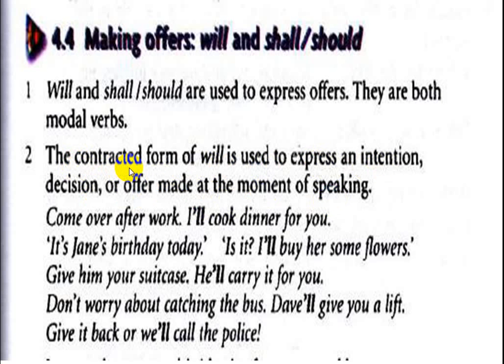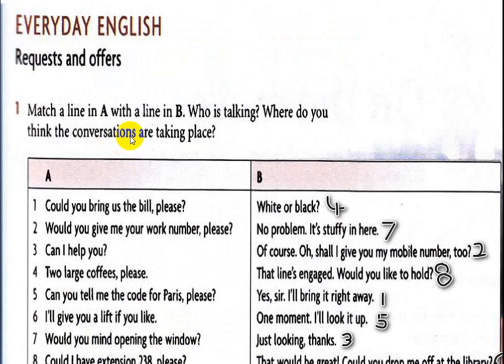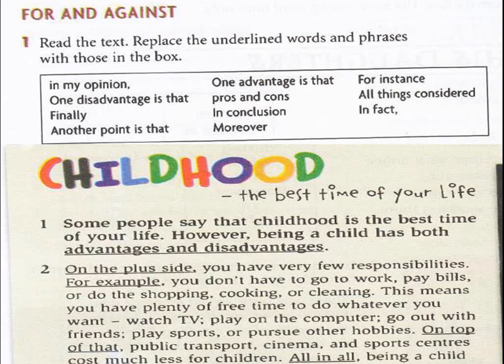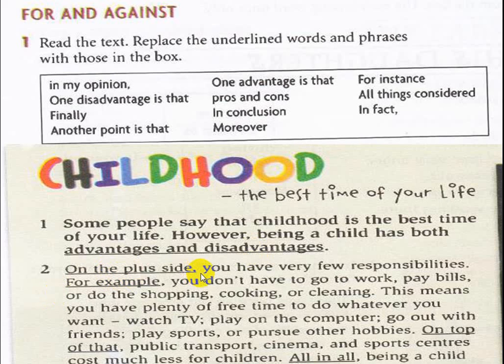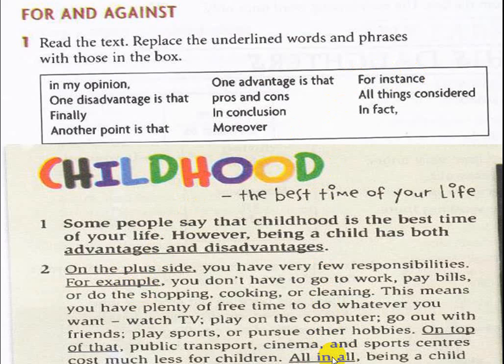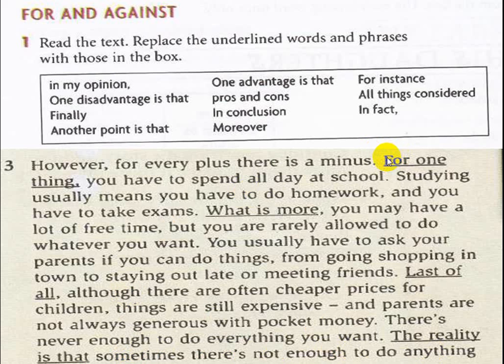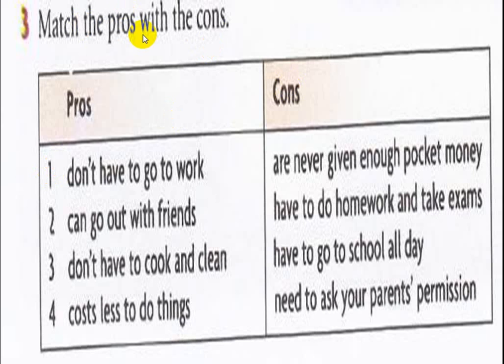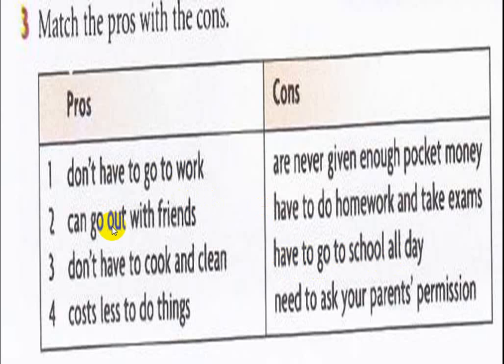Headway Plus Intermediate Unit 4 الفديو الثاني